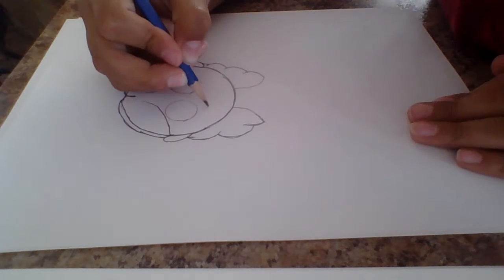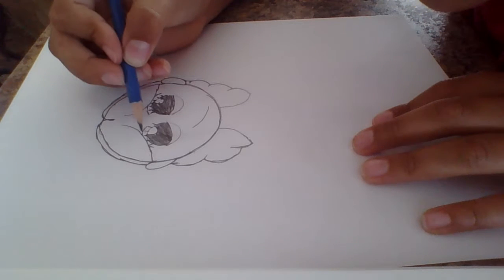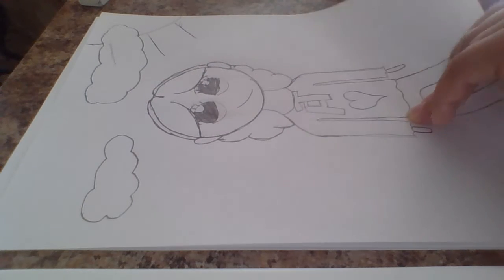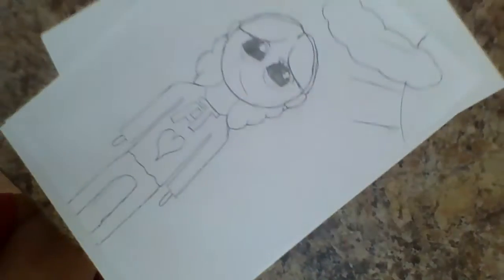how to draw a girl!